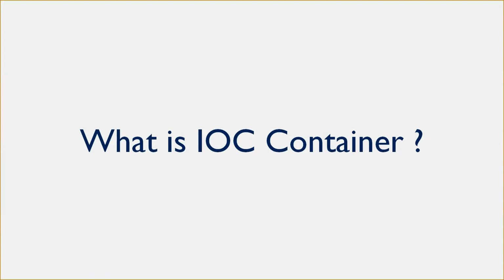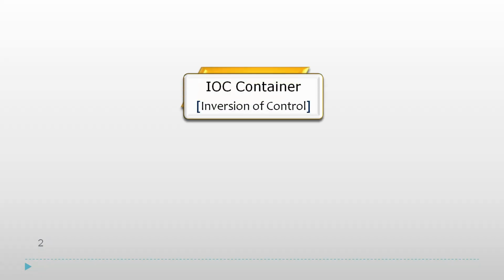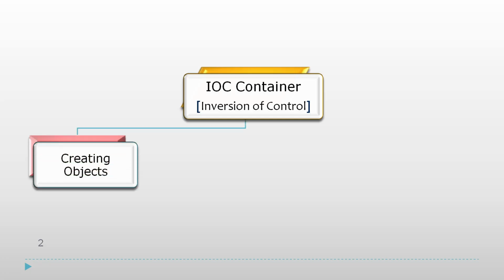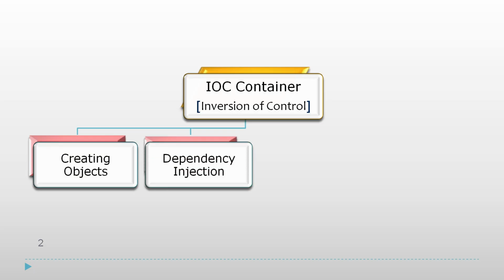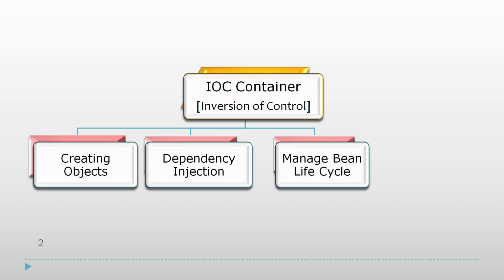Deep Dive into Spring Boot IOC Container | How Spring Manages Your Beans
Spring IoC (Inversion of Control) Container is the core of the Spring Framework. It creates and manages objects (beans), injects dependencies and manages their life cycles. It uses Dependency Injection (DI), based on configurations from XML files, Java-based configuration, annotations or POJOs. Since the container, not the developer, controls object creating and wiring, it's called Inversion of Control (IoC).